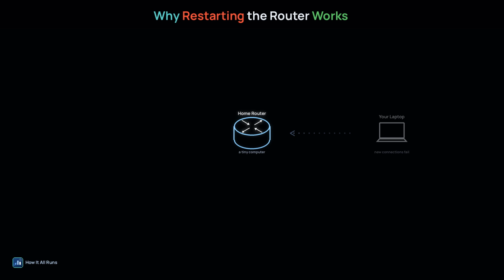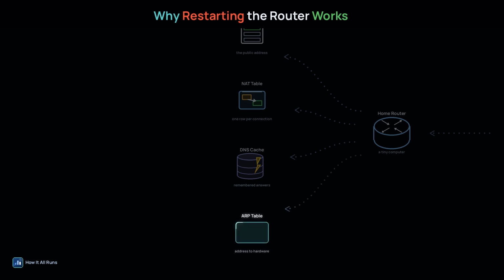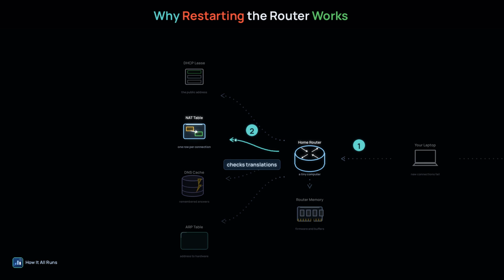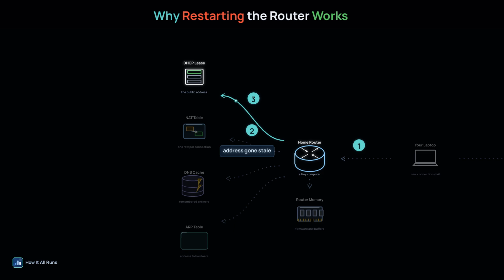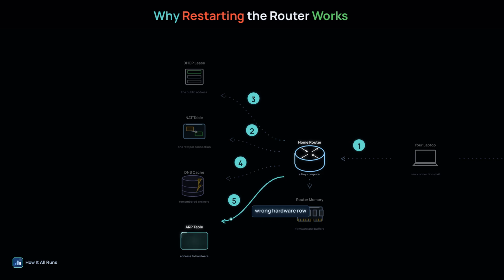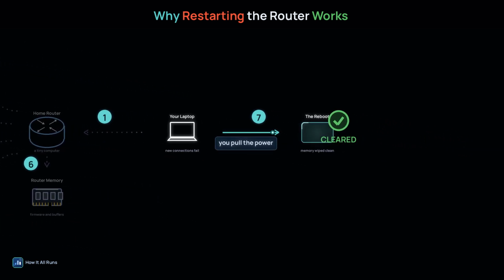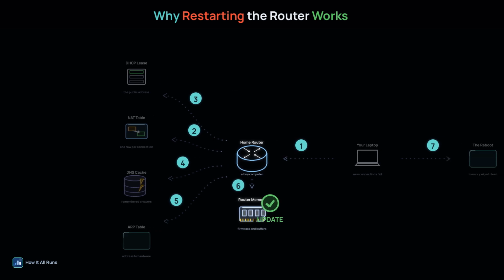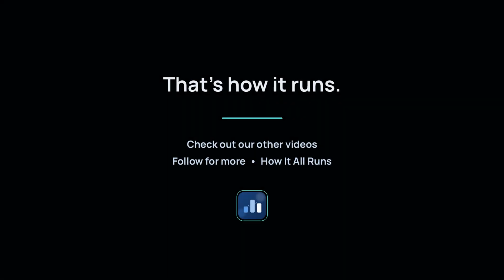Why Restarting the Router Works | How It All Runs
Something on your network stops working. Pages hang, a video call will not connect, but the lights on the box are all green. Before you blame the internet, look at your own laptop's connection.

So the whole picture: a translation table that fills up, a lease that goes stale, a cached name that is wrong, an address row pointing nowhere, and firmware slowly leaking underneath all of them.

Chapters:
0:00 Intro
1:38 Your Device
1:50 The Box In The Hall
2:03 The Four Tables
3:47 Under The Lid
4:00 The Power Cycle
5:21 The Whole Journey